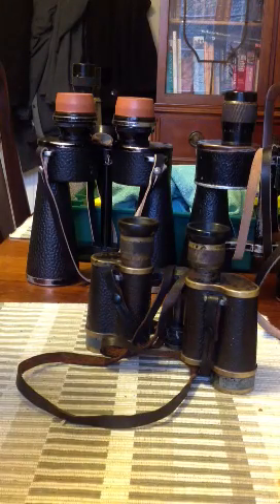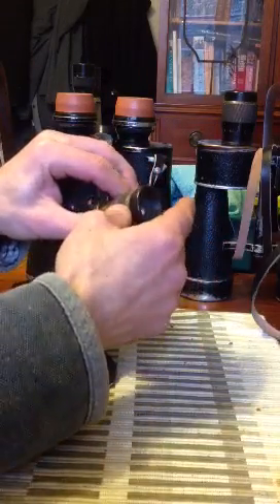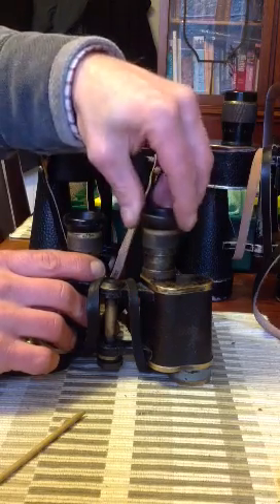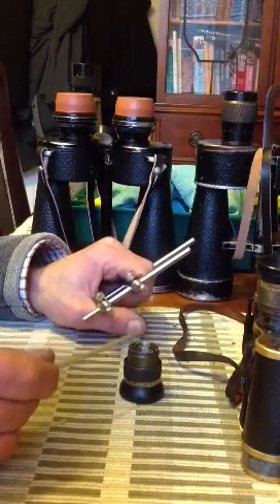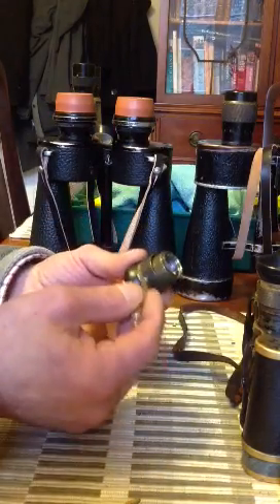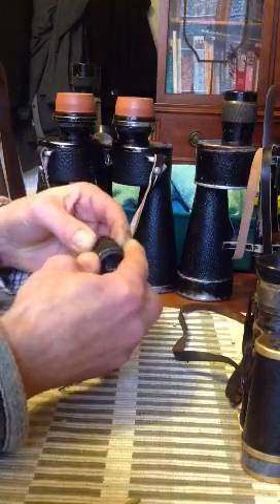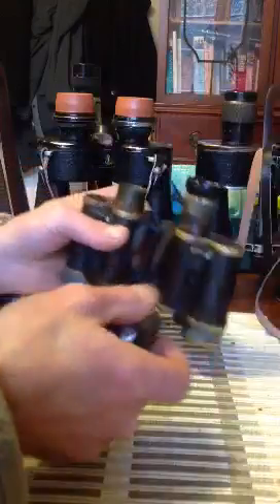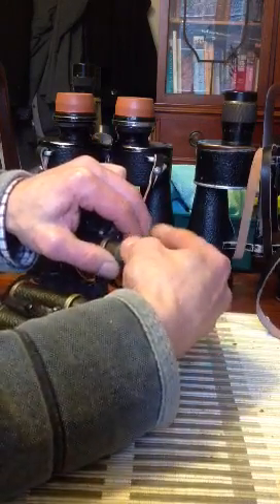Ww2 German binocular occular repair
Occular post removal for 6x30 8x30 7x50 10x50 dienstglas